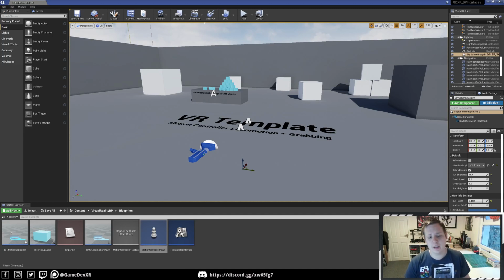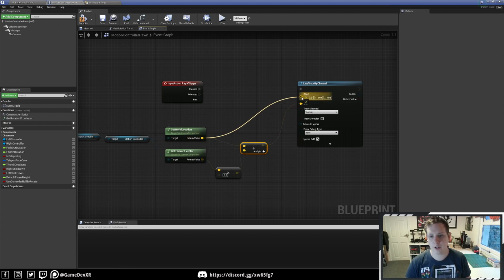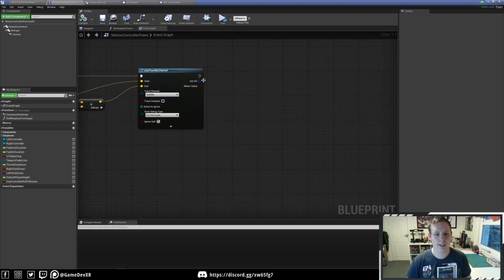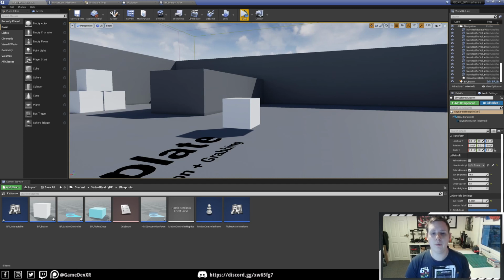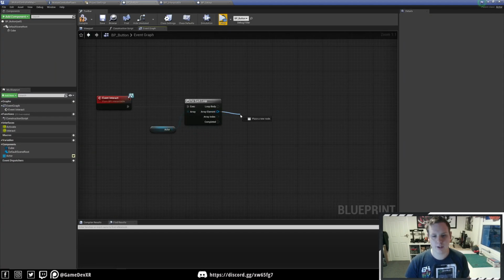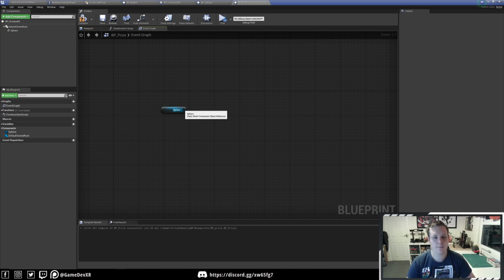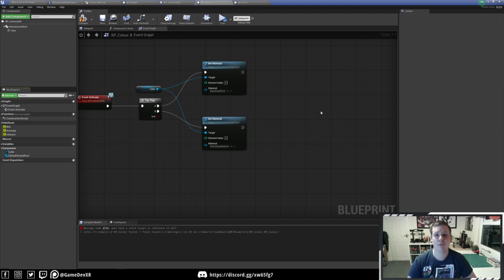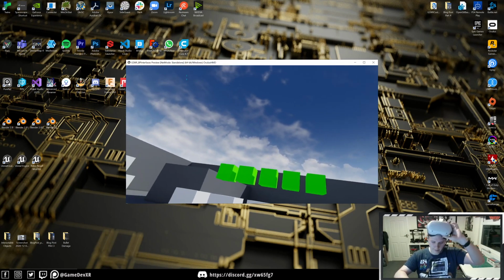Using Blueprint Interfaces In UE4 (Send Data Between Blueprints, Without Casting)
► Description
In this video, I show how we can use Blueprint Interfaces to send information between multiple blueprints instead of casting to make your project better.

PC SPECS:
► GTX 2070 Super
► I9-9900K
► 32GB Ram

Equipment
► Keyboard : HyperX Alloy Origins
► Mouse : Anker® Ergonomic Optical USB Wired Vertical Mouse
► Mic : Trust GXT 232
► Web Cam :
► Screen : AOC I2367fh 23-inch LED
► Headset 1 : Oculus Quest 128gb
► Headset 2 : Oculus Rift + Motion Controllers
► Headset 2 : Oculus Quest 2
► Graphics Tablet : Wacom Cintiq 13hd